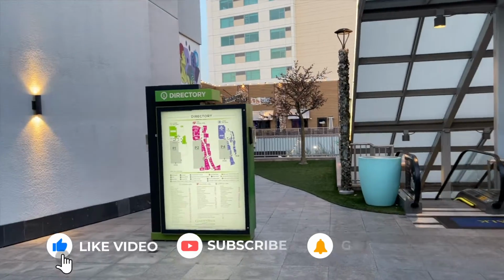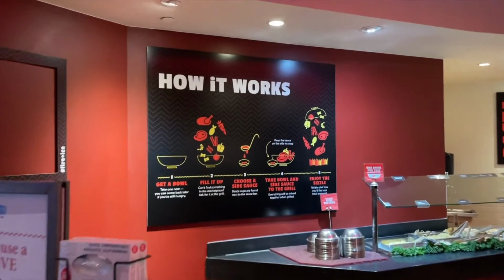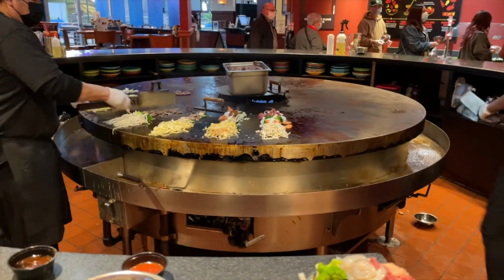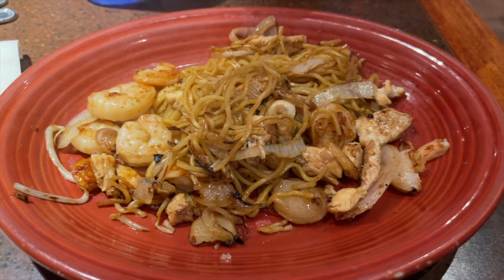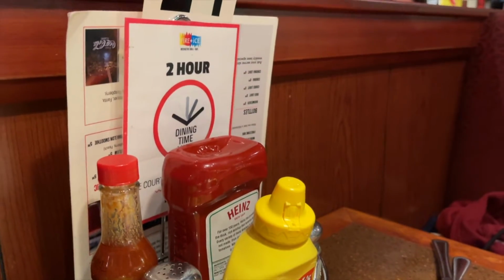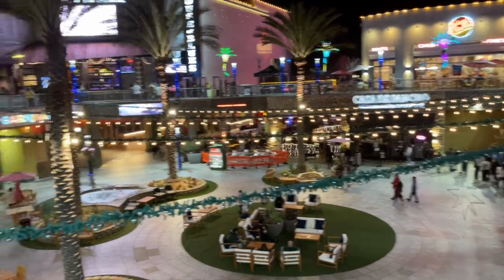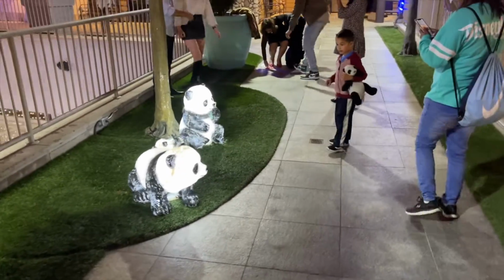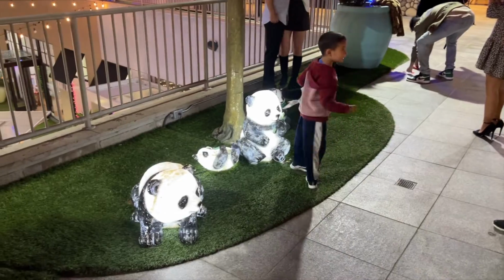Fire + Ice Dinner Review at the Garden Walk near Disneyland 2022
We visited Fire+Ice at the Anaheim Garden Walk for birthday dinner after a busy day at Disneyland. Fire+Ice is an all you can eat, hibachi type grill that cooks the food you choose.